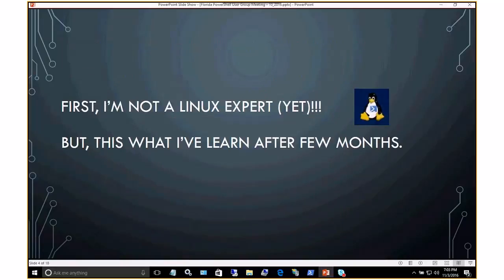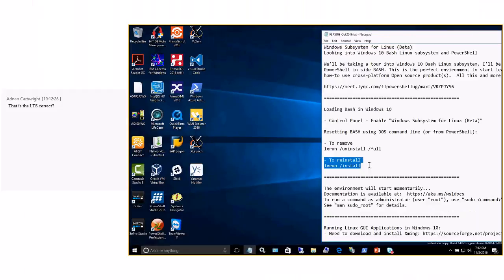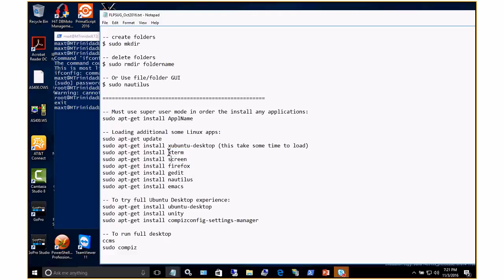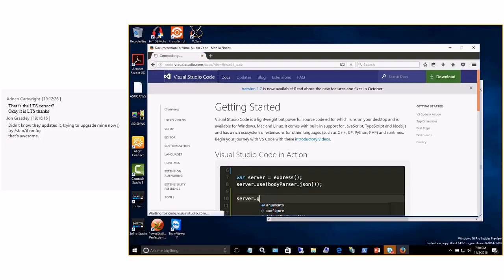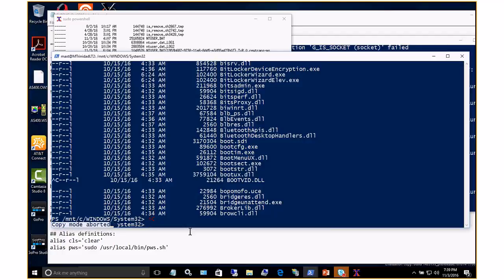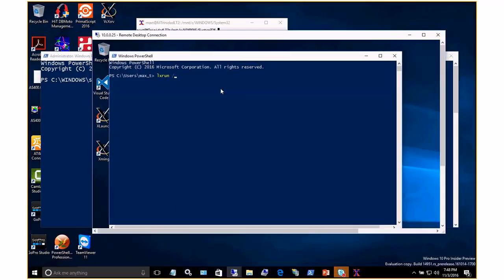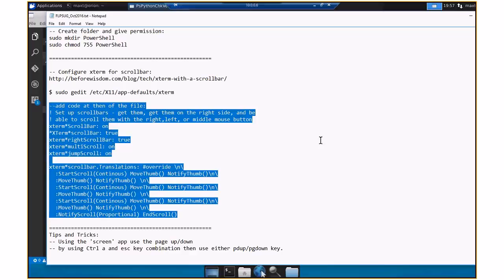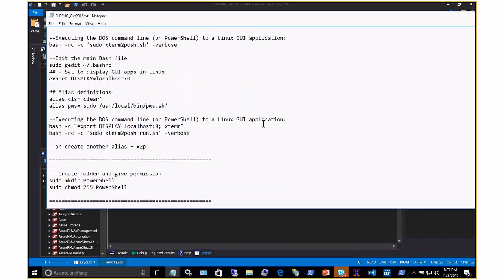FLPSUG Monthly Lync Meeting Thursday, November 03, 2016 7 00 45 PM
Topic: Looking into Windows 10 Bash Linux subsystem and PowerShell

We'll be taking a tour into Windows 10 Bash Linux subsystem. I'll be sharing some tips on how to work with Bash, and the workaround to make PowerShell in side BASH. This is the perfect environment to start learning about Linux while you work in windows. We'll be take advantage of how-to use cross-platform Open source product(s).